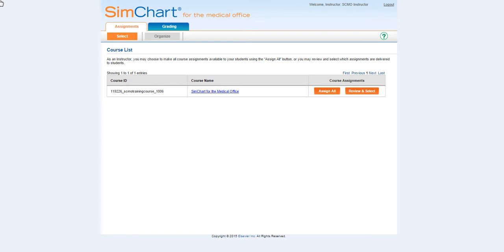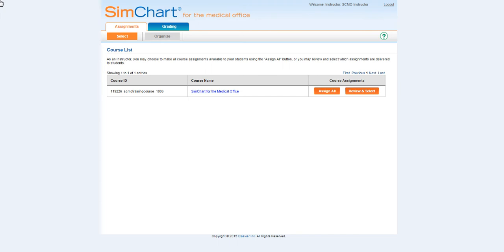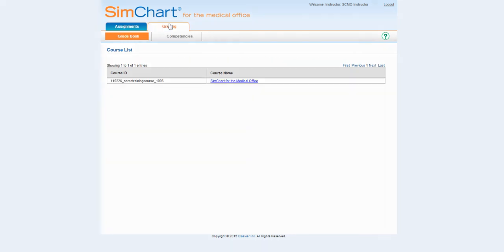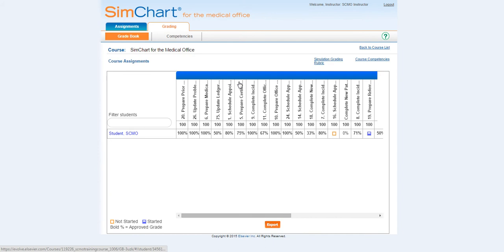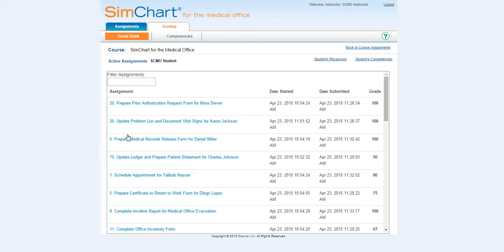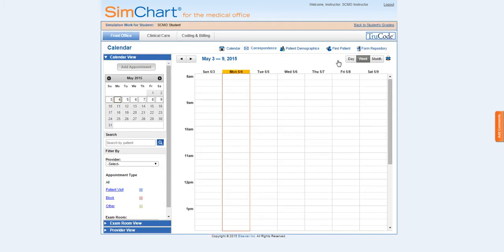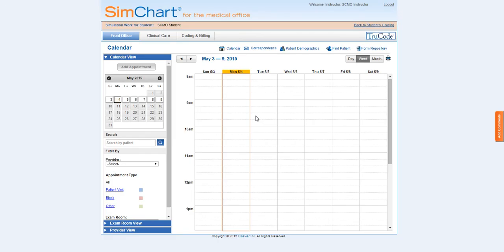How do I view a student’s Simulation Playground in SimChart for the Medical Office?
View your student's Simulation Playground in SimChart for the Medical Office - evolve.elsevier.com